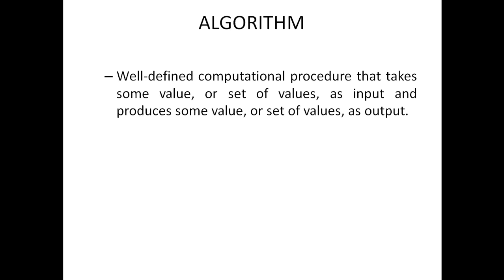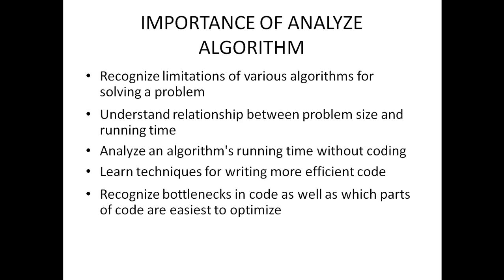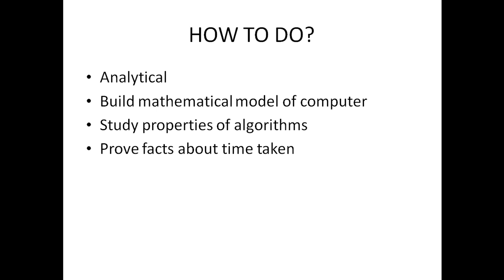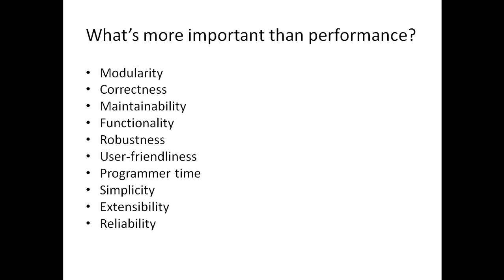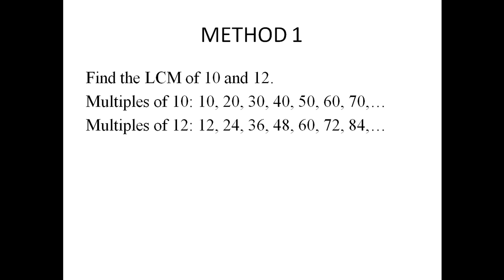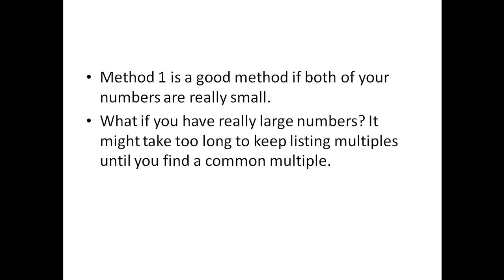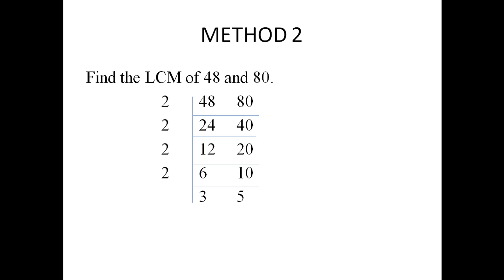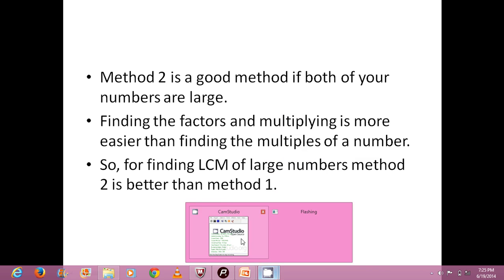Video Lectures introduction to design and analysis of algorithm